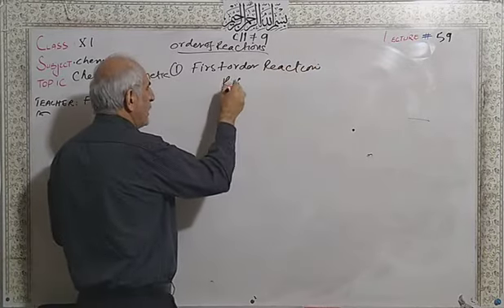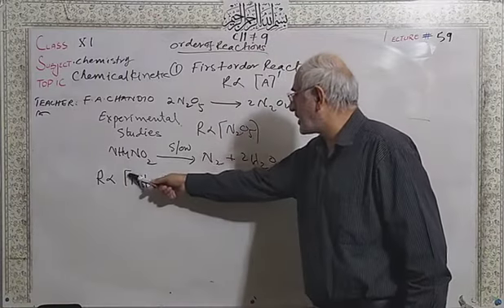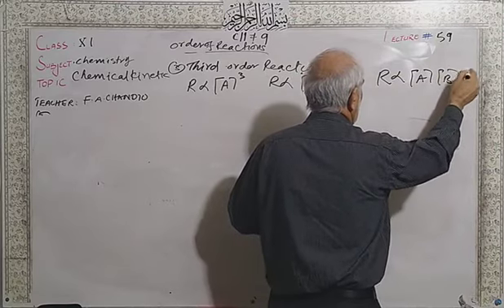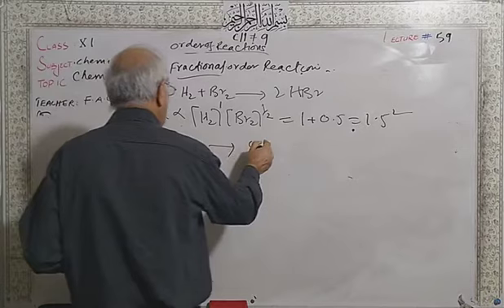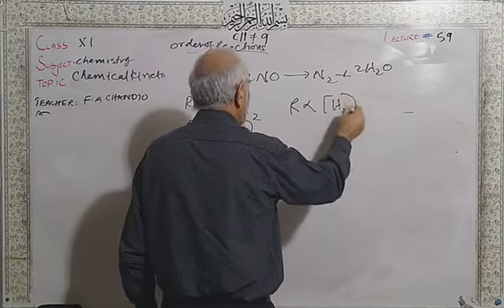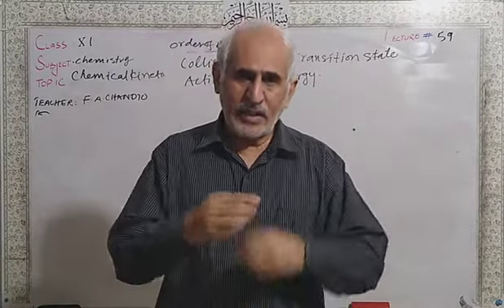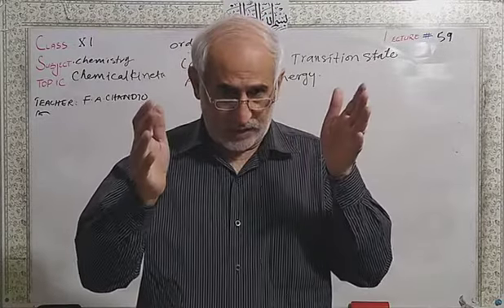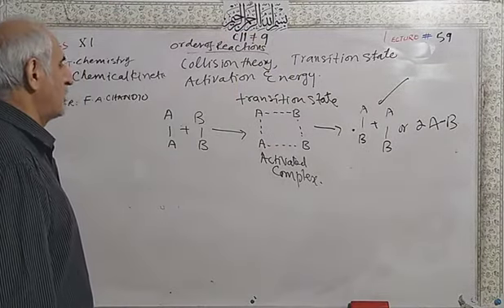Grade 11 Chemistry 59